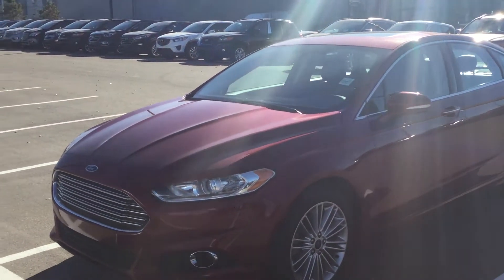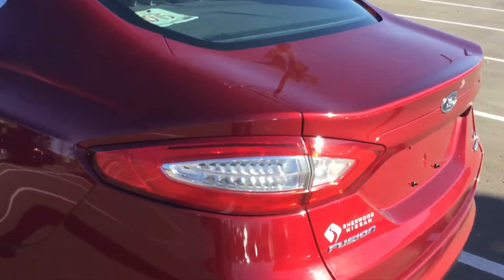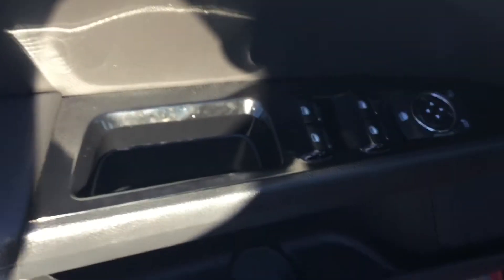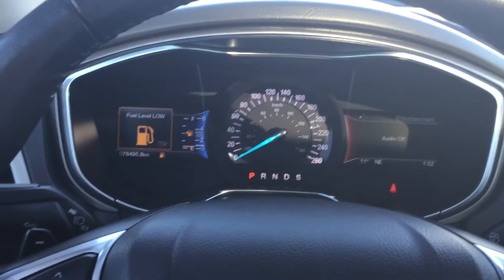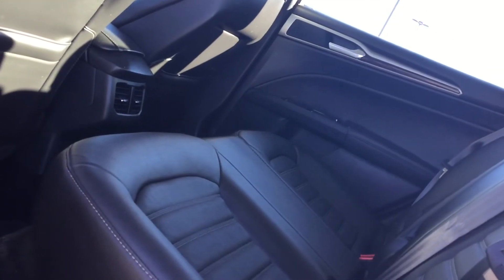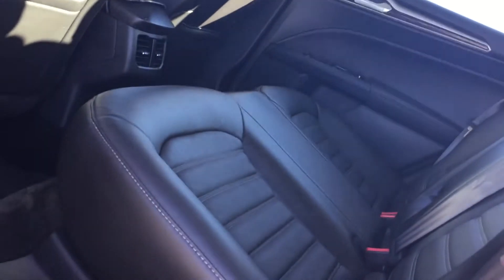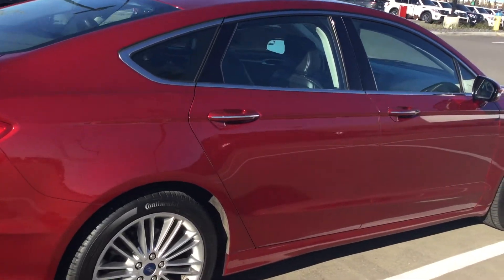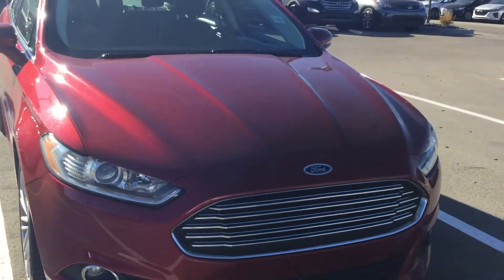Ford Fusion SE || Edmonton Hyundai Dealer